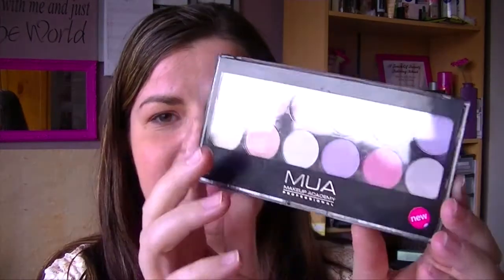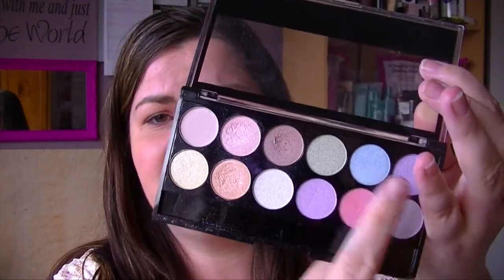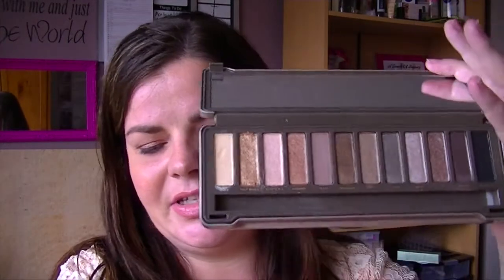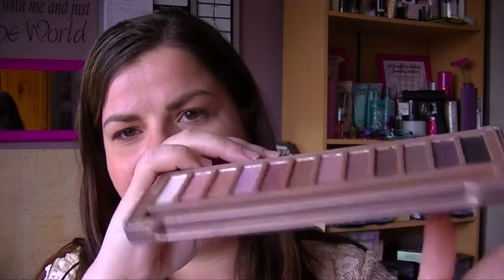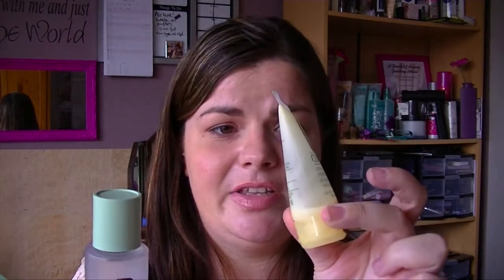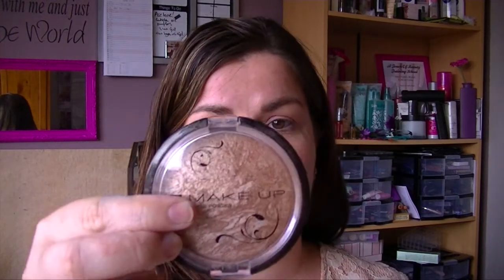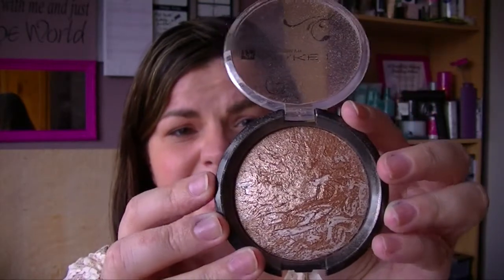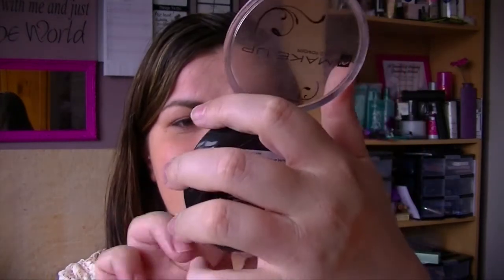Spring Favourites: Totally a month late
Hey my lovelies, Spring favourites

I hope you all enjoy watching this, and I look forward to seeing you all soon.

Lyndsey

All music used in my videos are found on the youtube list of downloadables. I always forget to state the name of artist. Eeeek I promise to try harder.